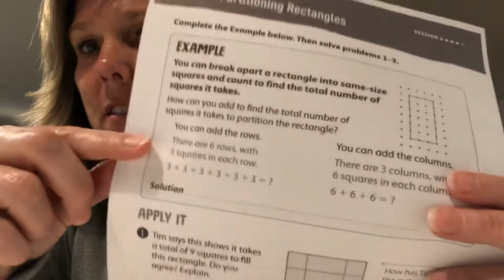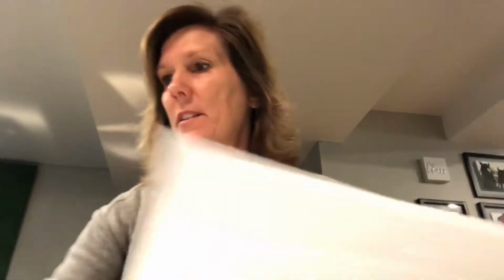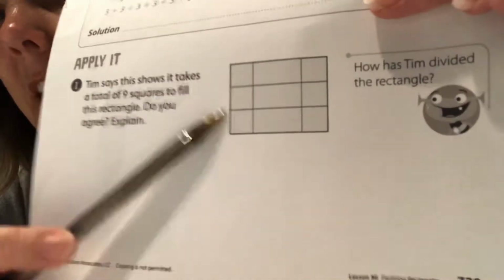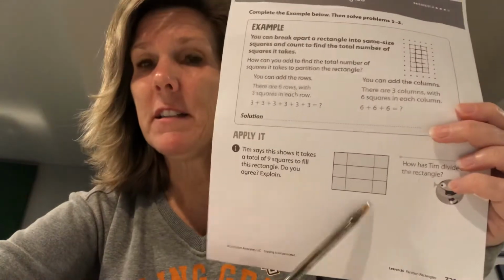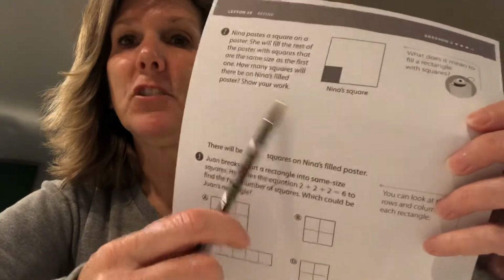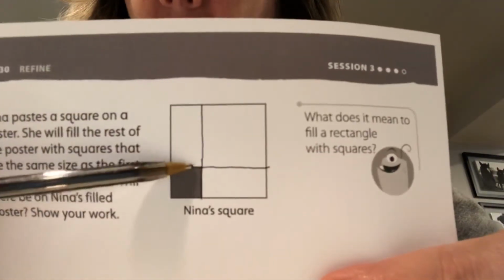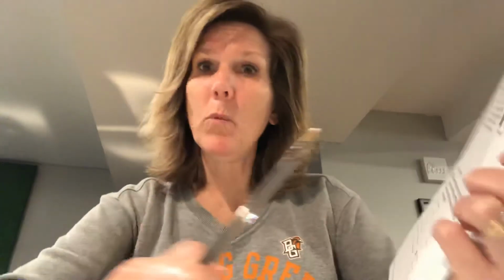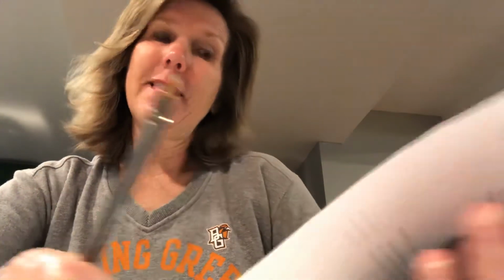Math - Tuesday, May 12